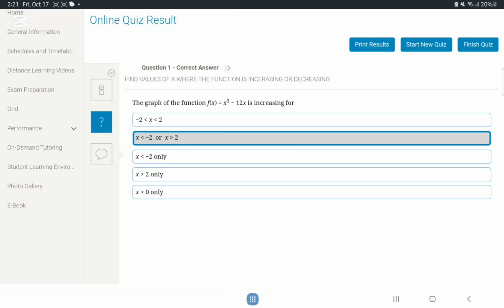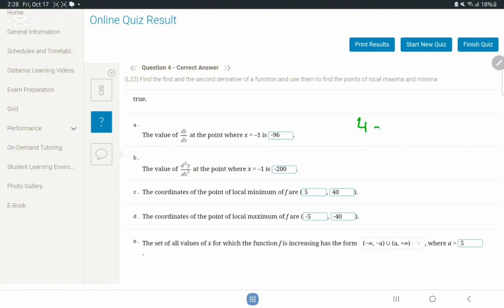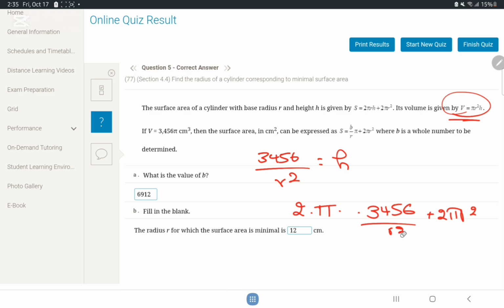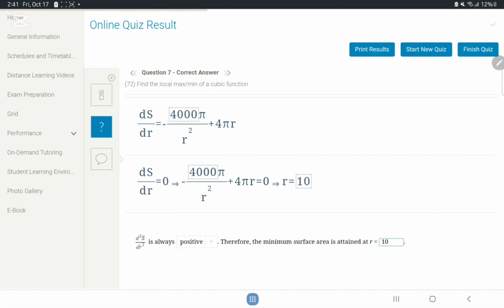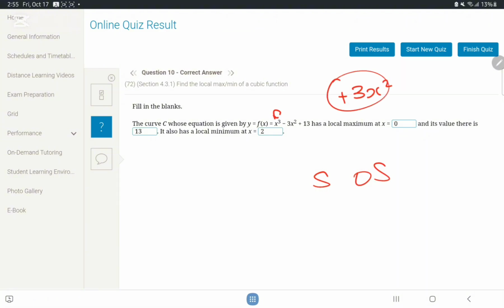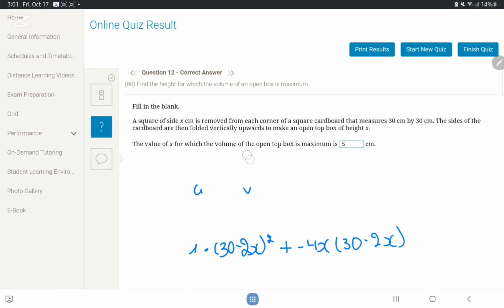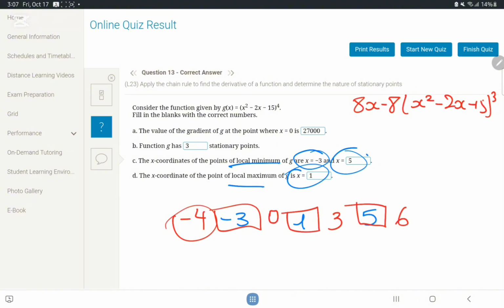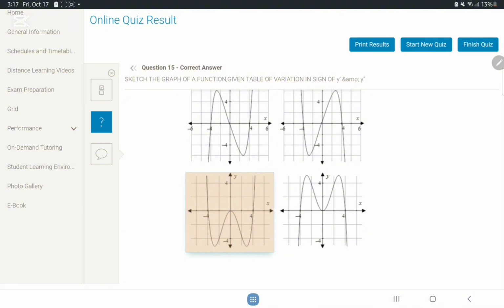Math week 9 AMS quiz term 1 by omar